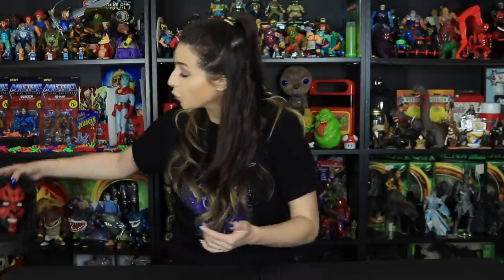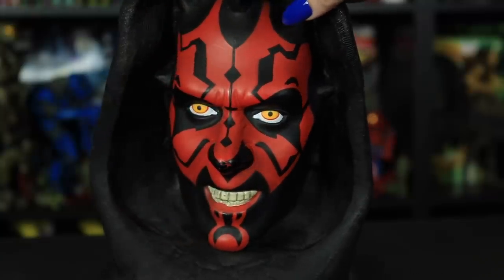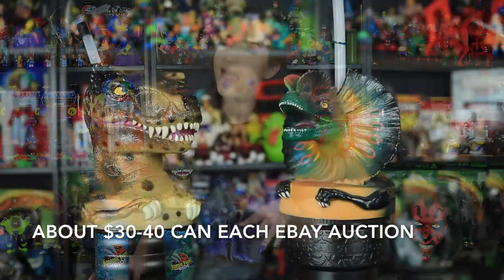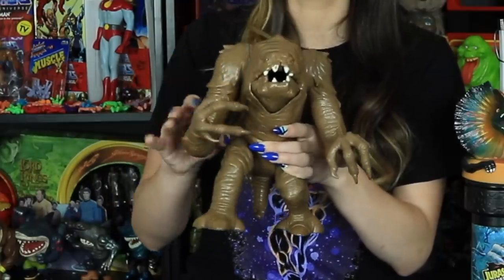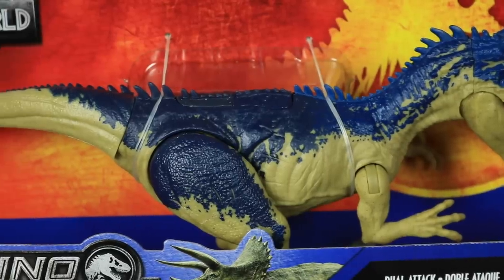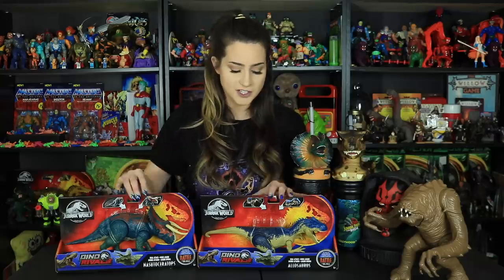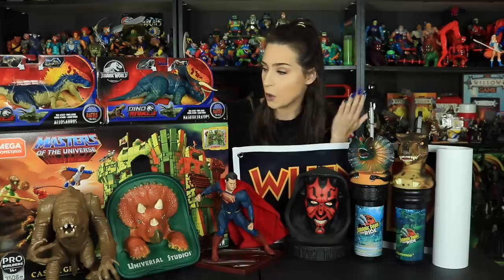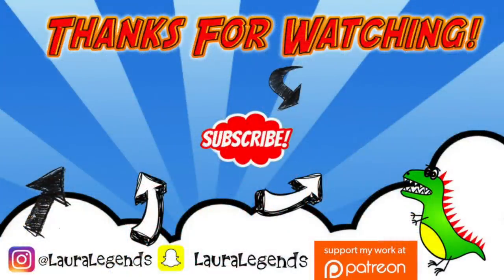💥Latest TOY + COLLECTIBLE HAUL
Hope you're all having a great start to the New Year everyone! Wanted to share with you my latest haul of items that I acquired just before the New Year.

Nanaimo, B.C.
V9T 6N4
Canada

Jazz Piano